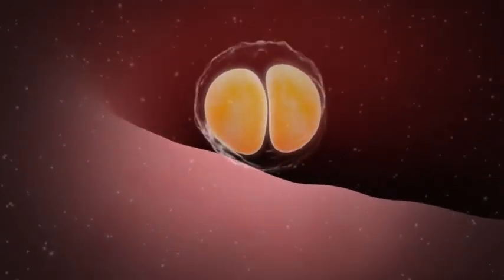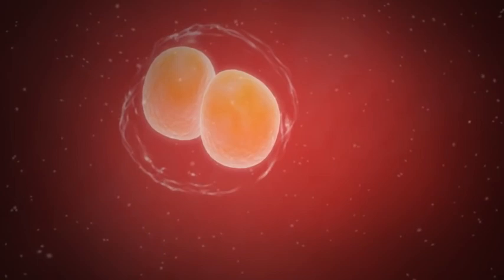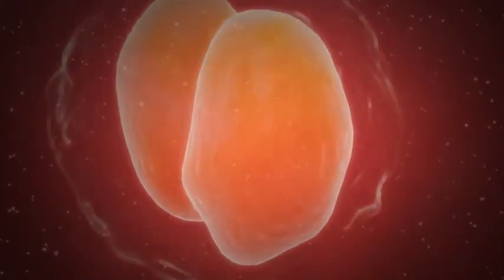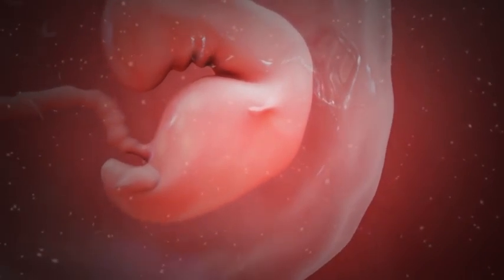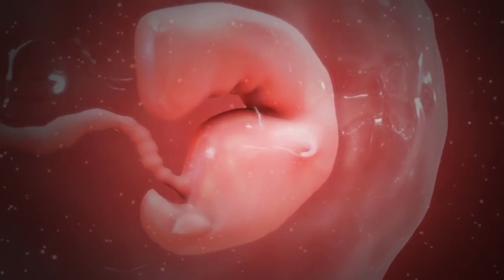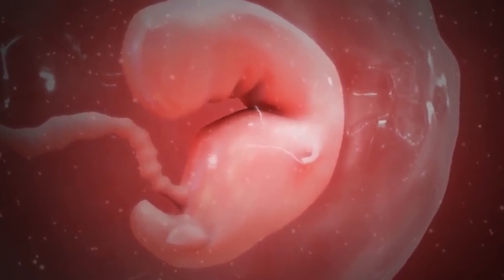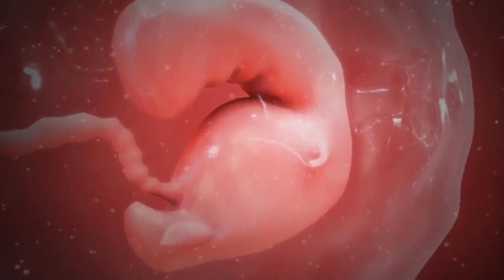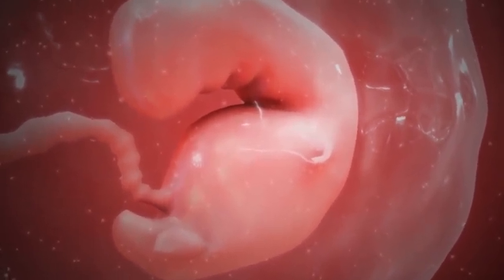شكل الجنين في الاسبوع الرابع من الحمل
كيف يكون شكل الطفل في الاسبوع الرابع من الحمل ؟
وما هي اهم التطورات في الاعضاء